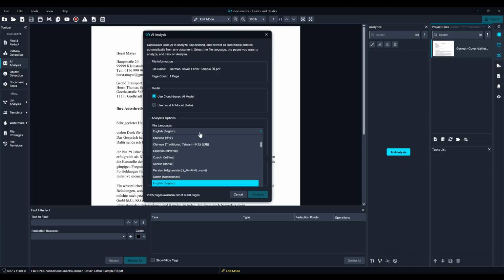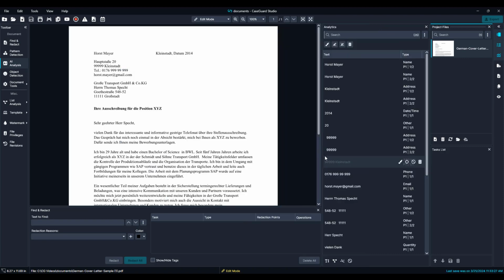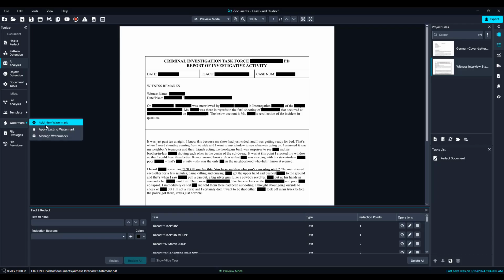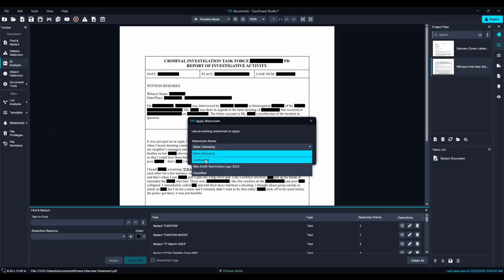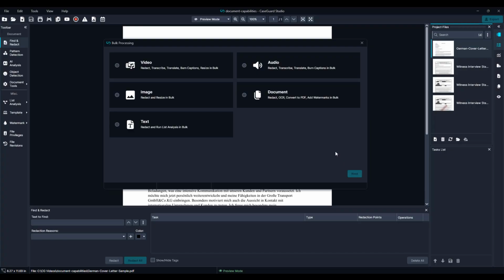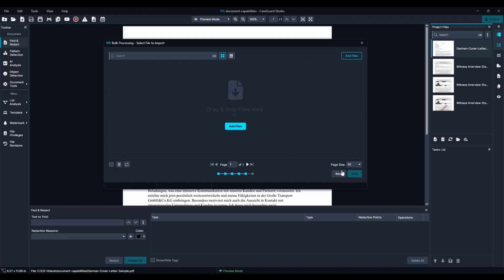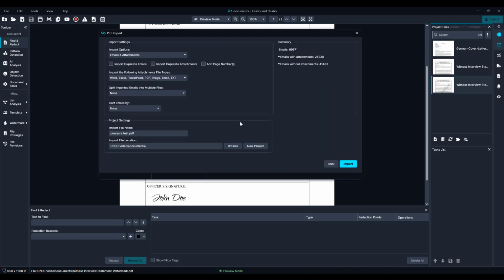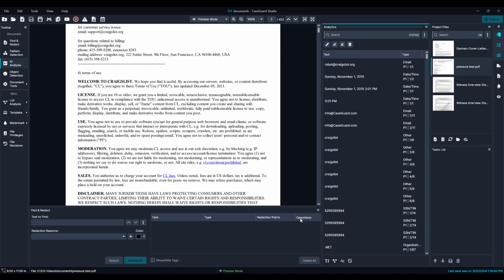The Best Software For Document Redaction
Redact sensitive information from an UNLIMITED number of electronic and scanned documents with just a few clicks. CaseGuard Studio can handle PDF, PST, EML, PPT, Excel files, and more with ease. Whether you’re handling ten or ten thousands documents a month, CaseGuard Studio has the right tools to get the job done.

• AI Text Analysis automatically searches documents in over 70 different languages, including:
     • Spanish
     • French
     • Arabic
     • Chinese

• CaseGuard Studio is trained to identify 33 categories of personally identifiable and sensitive information such as:
     • Names
     • Phone numbers
     • Payment information
     • Social security numbers

• Use Find and Redact with AI Text Analysis to search for keywords, phrases, and acronyms within the document to ensure satisfactory redaction

• Customize your redaction process with redaction templates, find and redact keyword lists, and full-page redaction

• You can color code redactions, Bates stamp, and add watermarks to documents with ease

• And for document management, you can remove pages, merge documents together, and extract pages to form a new document

• Manage large FOIA and discovery requests efficiently with bulk processing

• Bulk processing can OCR, redact, Bates stamp, and add watermarks to an unlimited number of documents at once making backlogs a thing of the past

• There is no limit to the size of PST file you can add for redaction, making email redaction simple and easy

• For all of your document redaction needs, put your trust in CaseGuard Studio

Are you ready to discover the best way to redact?